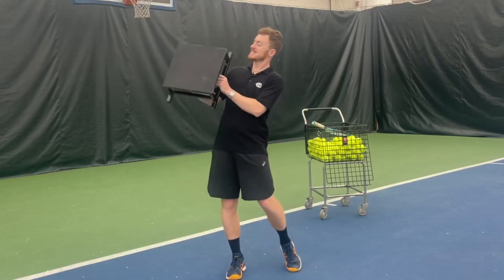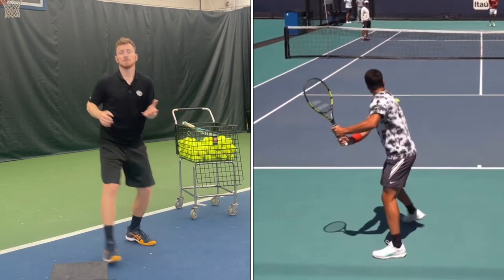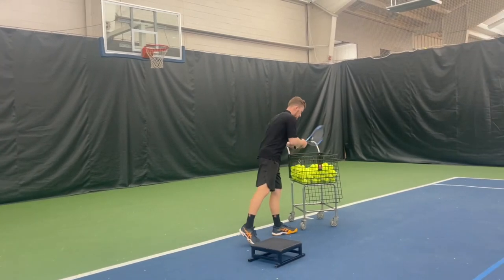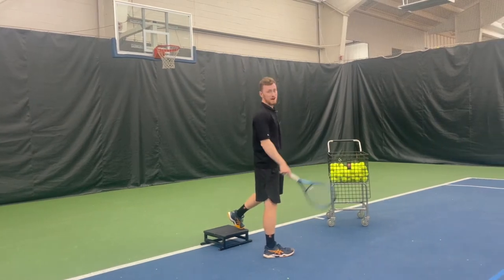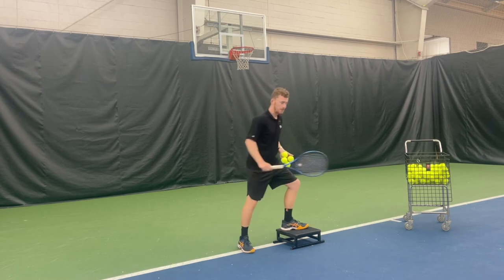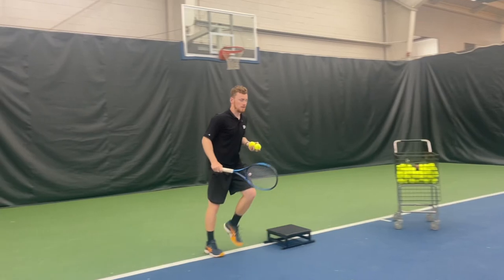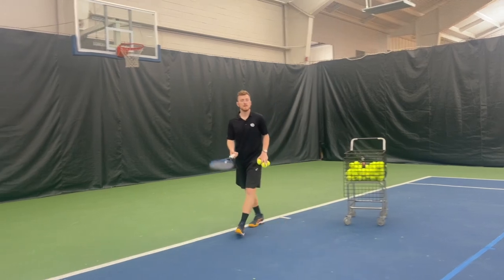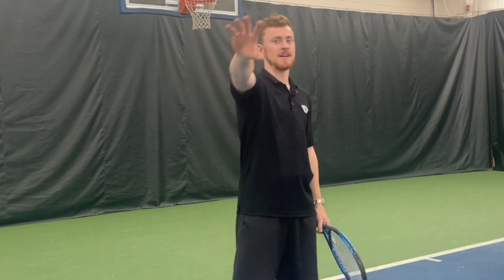A Simple Way To Move And Strike The Ball Like Carlos Alcaraz…Using Just The Two Step Mention.